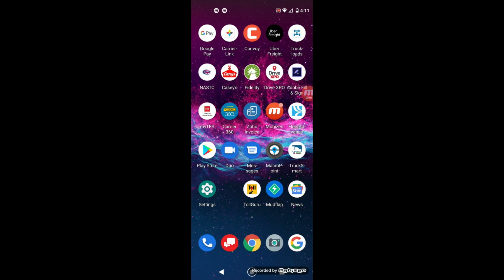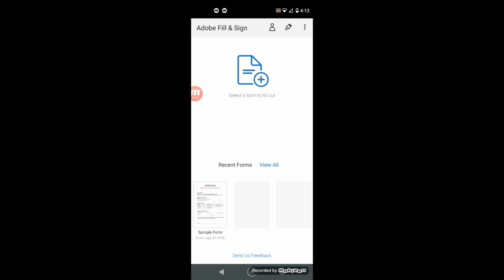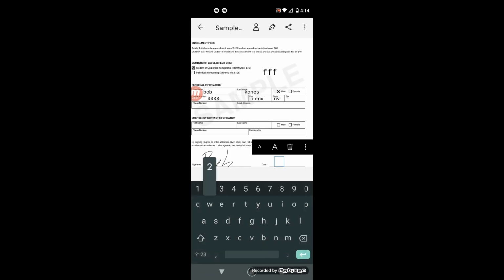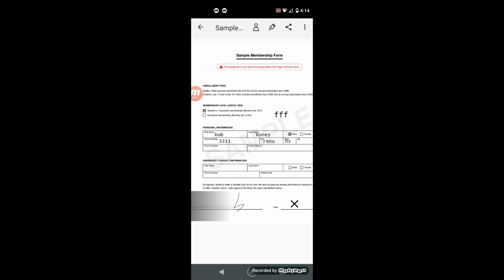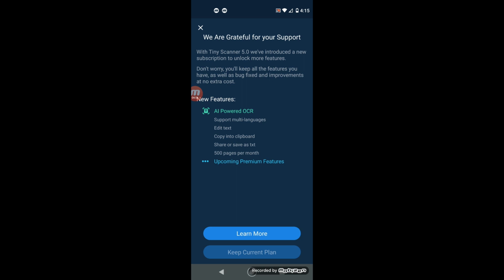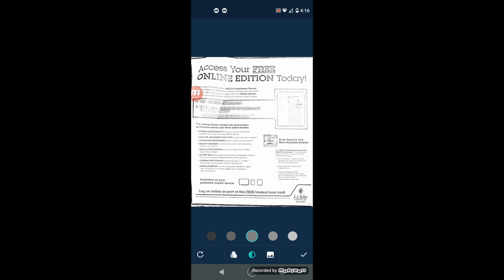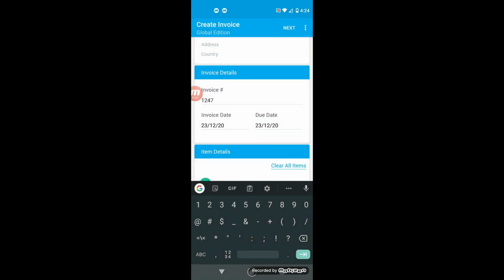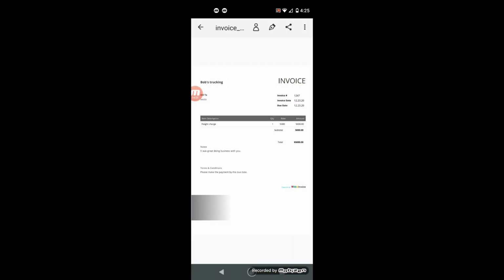How I do carrier packets, rate confirmations, and manage documents from in the truck.. Adobe